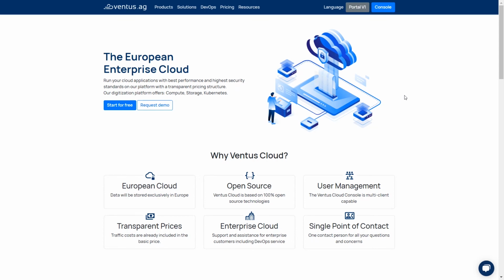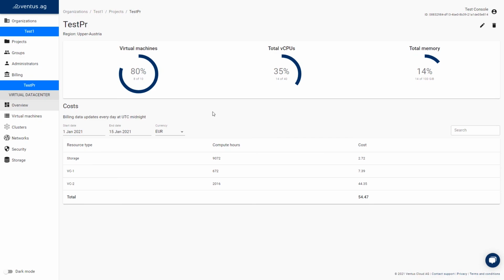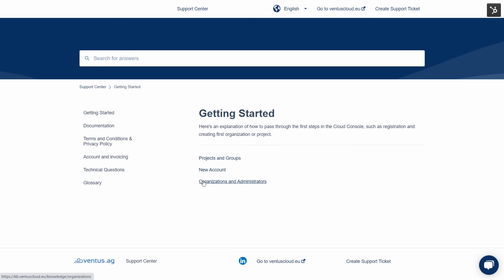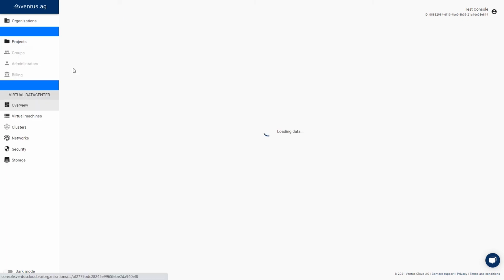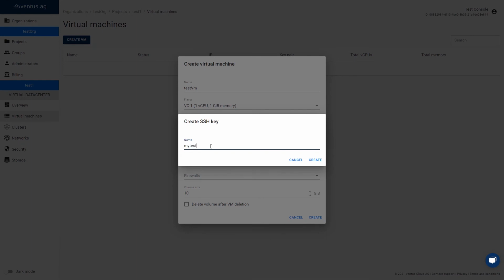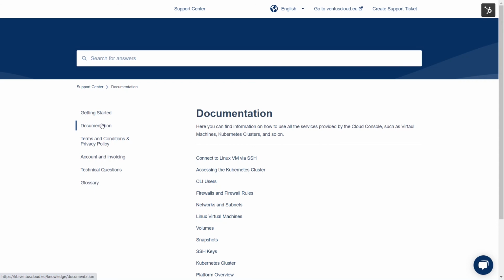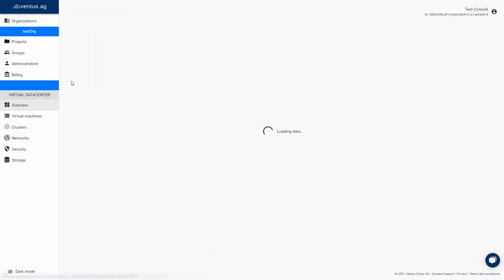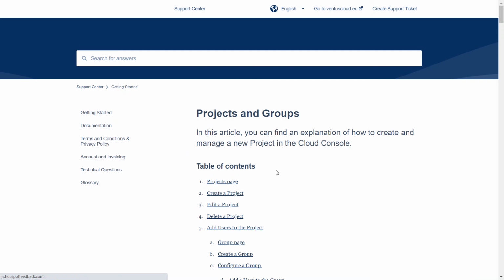Let's start: User tutorial and owerview for best the European Cloud Platform.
This video is giving you an intruduction to new generation of the Ventus Cloud platform and its core features.
- It helps user to understend new technologies.
- Practical tutorial made by thechnical spessialists.
- Information is recommended for education as for skilled programmers or for any users, who are interested in Cloud technologies.